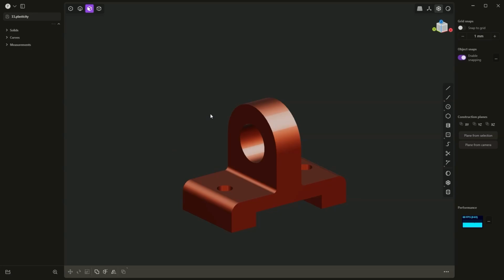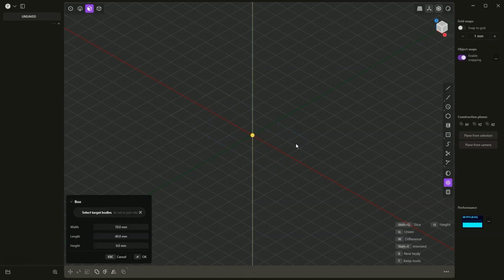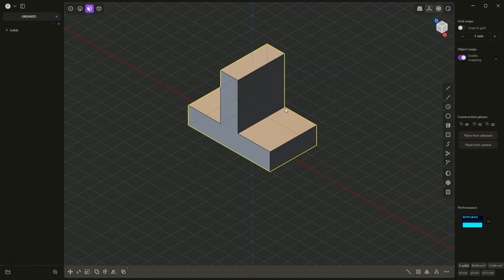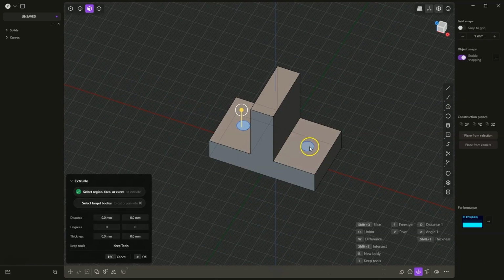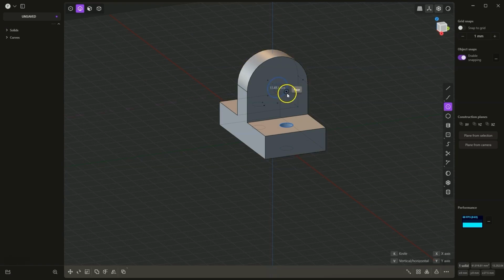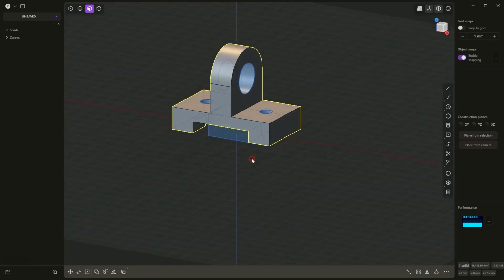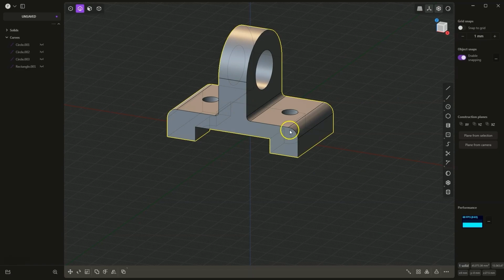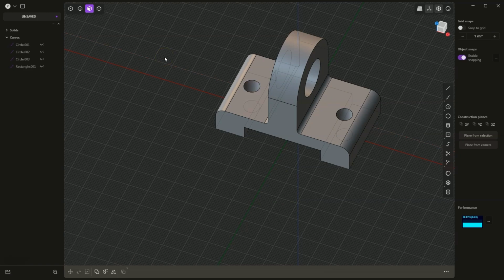Build Your First Part in Plasticity! 🔥 Step-by-Step Guide!